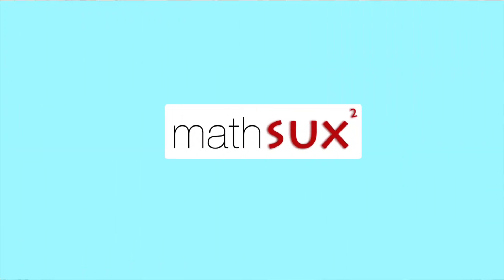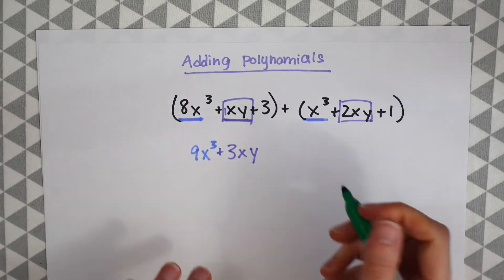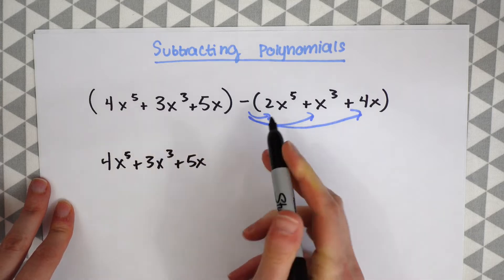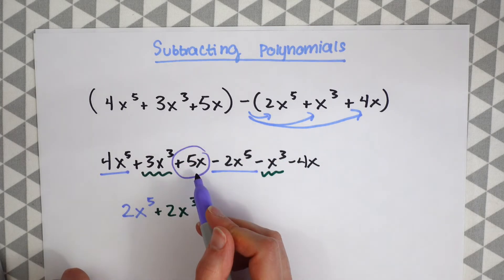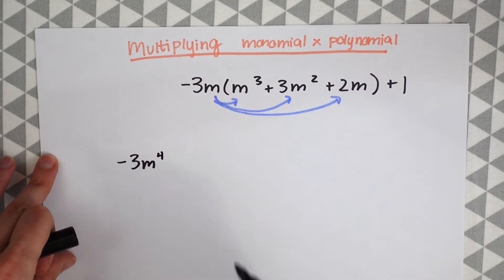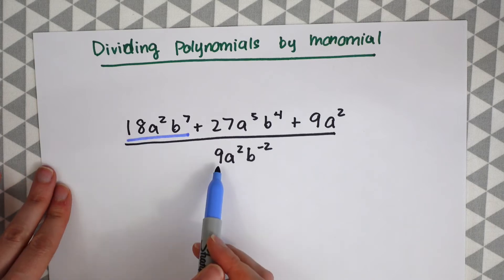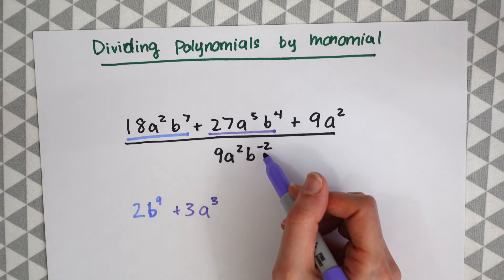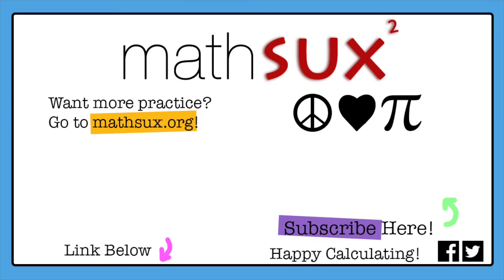Evaluating Polynomials | Adding, Subtracting, Multiplying, Dividing Polynomials| Algebra 2 | MathSux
Evaluating Polynomials | Adding, Subtracting, Multiplying, Dividing Polynomials
MathSux

In this video, we are going to be evaluating polynomials by: adding polynomials, subtracting polynomials, multiplying a monomial times a polynomial, and dividing a polynomial by a monomial.

Adding and subtracting polynomials are all about combining like terms when possible! The only thing we must be careful about is distributing a minus sign in front of the parentheses.  Check out the video for an example!

Multiplying and dividing polynomials involve a lot of exponent rules, so remember to add exponents when multiplying like variables and subtracting exponents when dividing like variables.

If you’re looking for more on dividing polynomials by a binomial check out the videos below:

Intro 0:00
Adding Polynomials 0:15
Subtracting Polynomials 1:10
Multiplying Monomial X Polynomial 2:55
Dividing Polynomial by Monomial 3:53